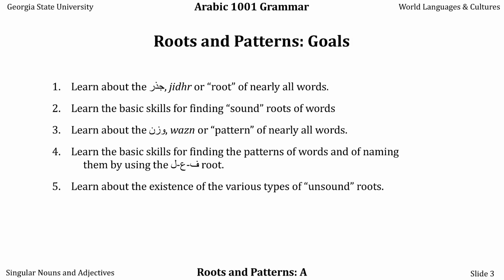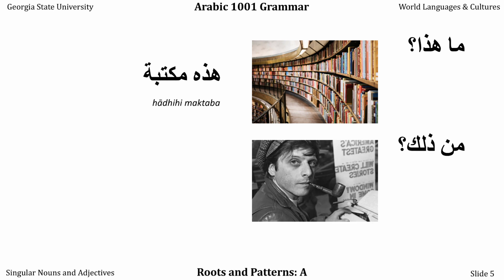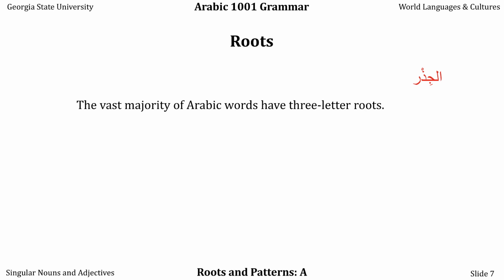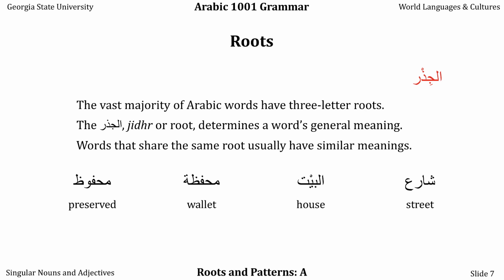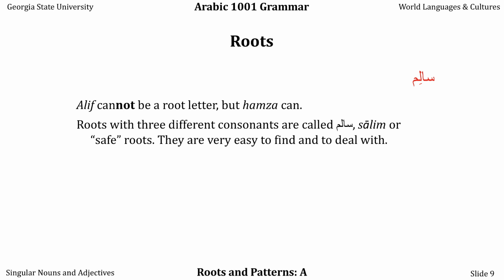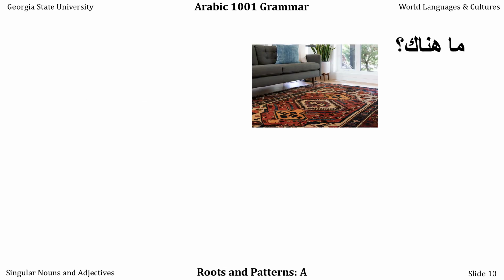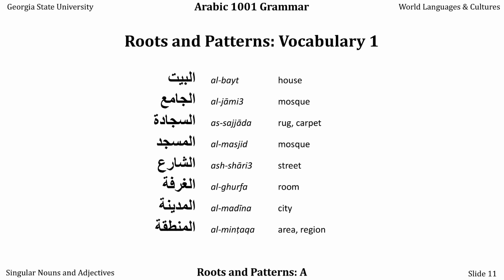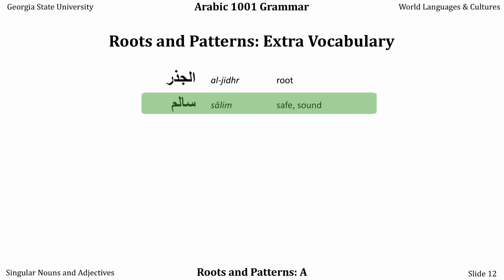Campbell A1001 Grammar 04A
This video is intended to introduce students to the roots of Arabic words, specifically what are called "safe" or "sound" roots."